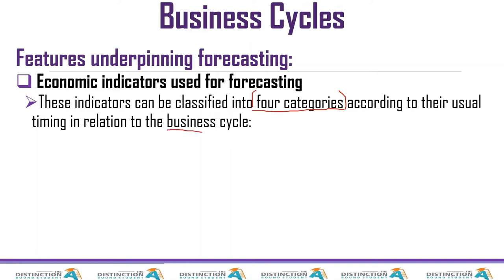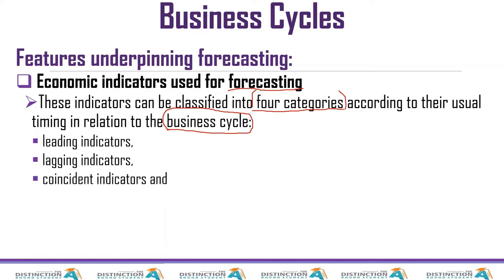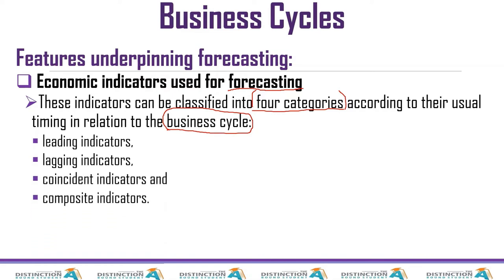Essay 3 Economics Grade 12 Paper 1 [2024] by Carden Madzokere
Paper 1 Essay 3: Discuss in detail features underpinning forecasting. [26 Marks]

Circular Flow
Business Cycles
Public Sector
Market Failure
Inflation
Tourism
Environmental Sustainability